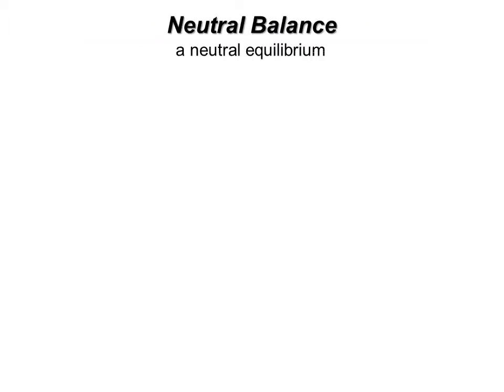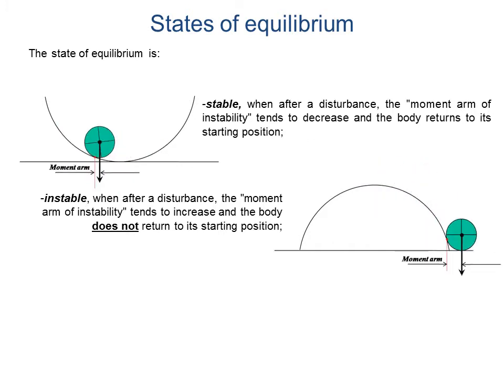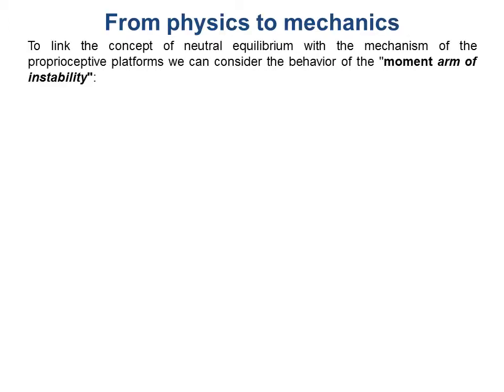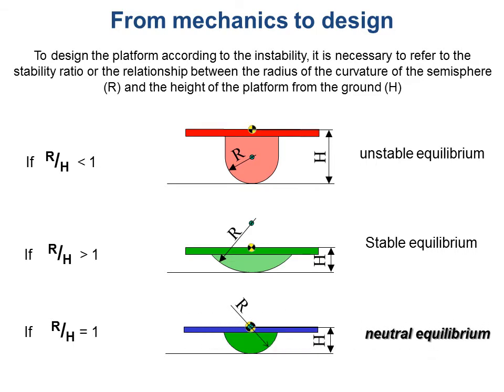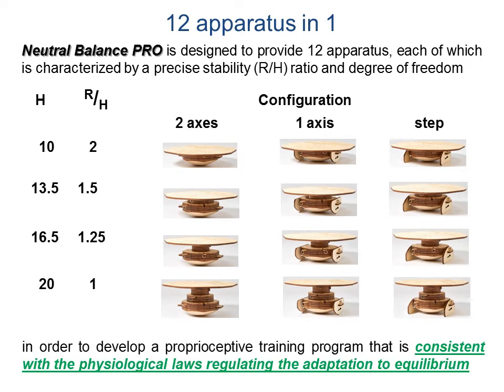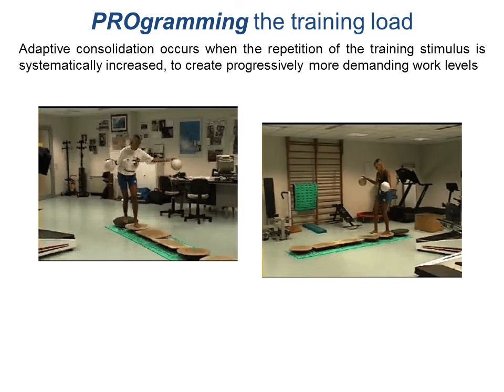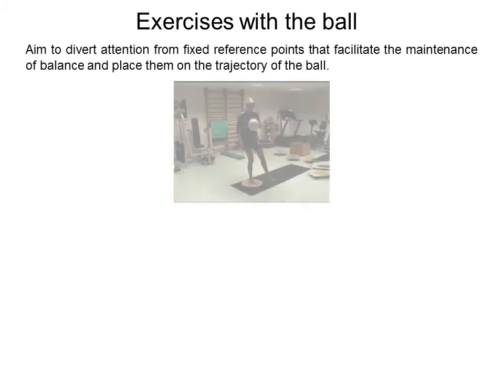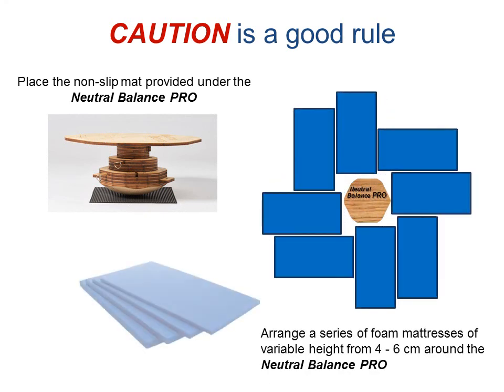NeutralBalance PRO - english